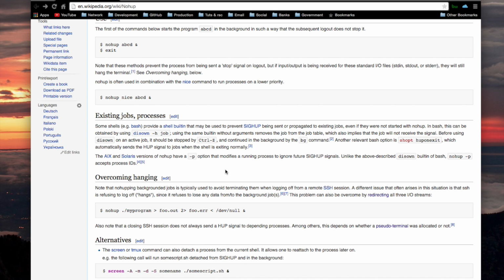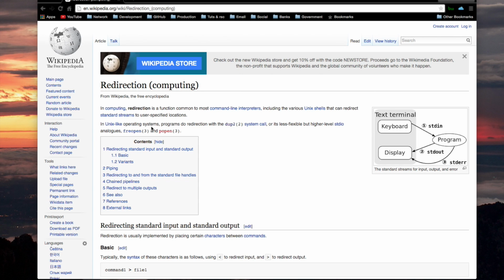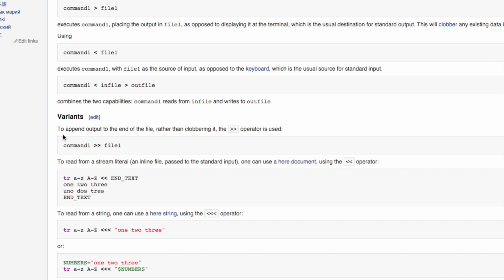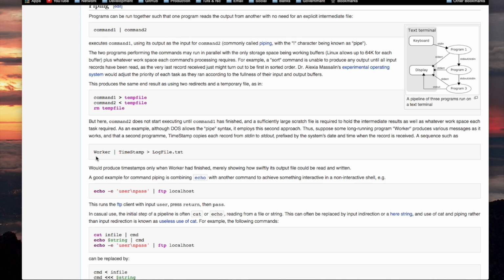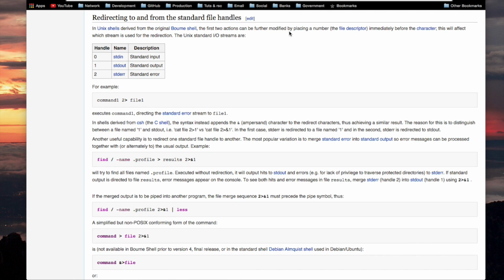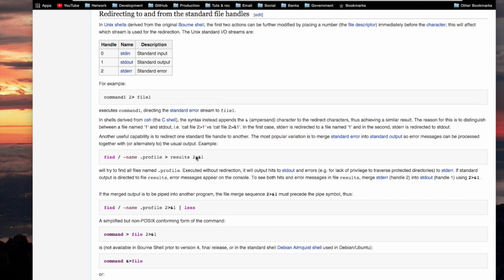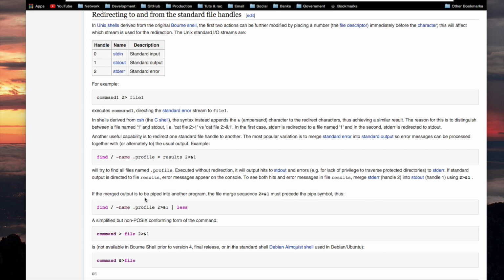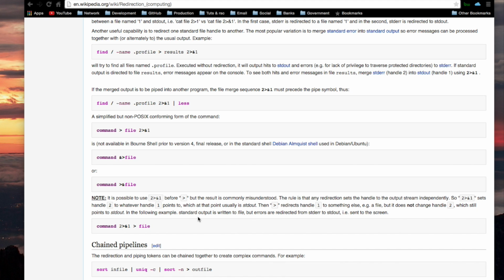program execution functions in php (part 6)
This video is about program execution functions in php (part 6)